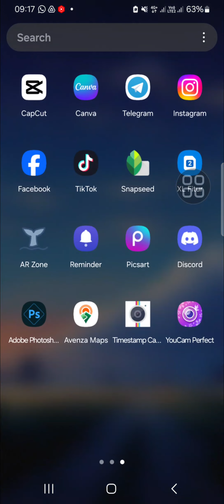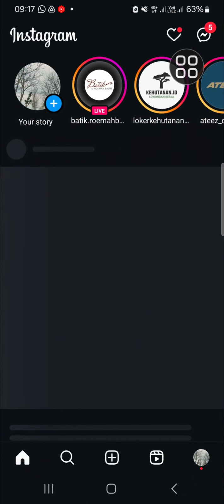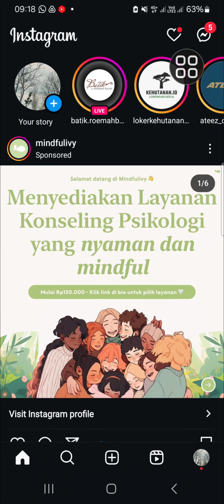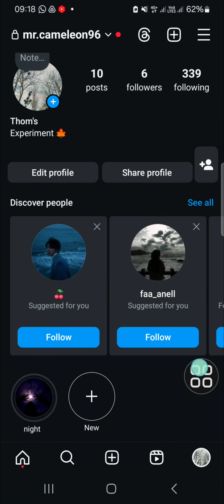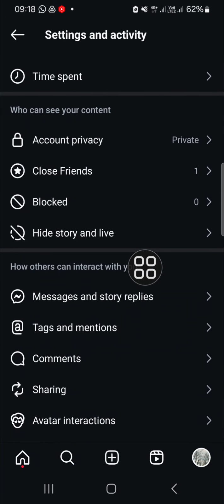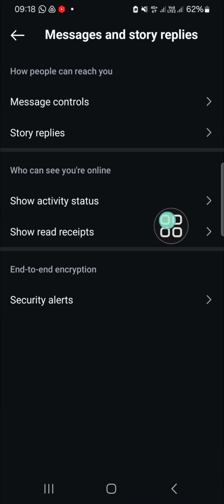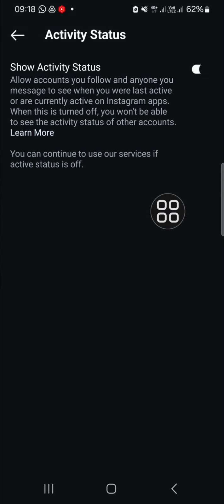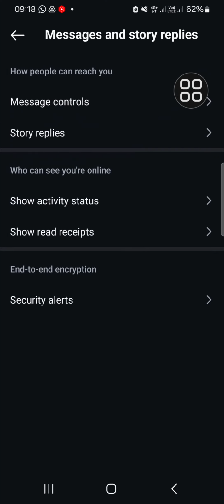How to Hide "Active Now" Status on Instagram | Hide Online Status From Your Followers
Want to keep your online presence private? Learn how to hide your "Active Now" status on Instagram and keep your online activity discreet! In this quick and easy tutorial, I’ll show you the steps to hide your online status so your followers won't know when you’re active.